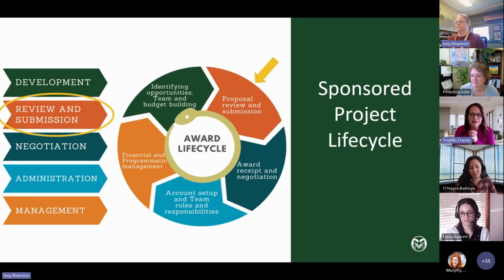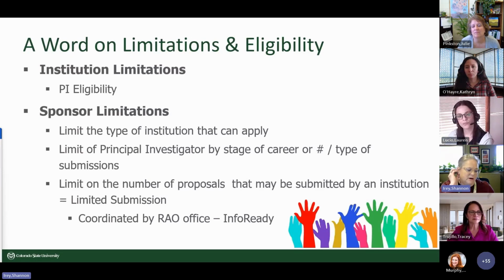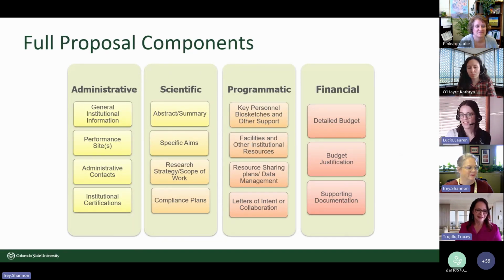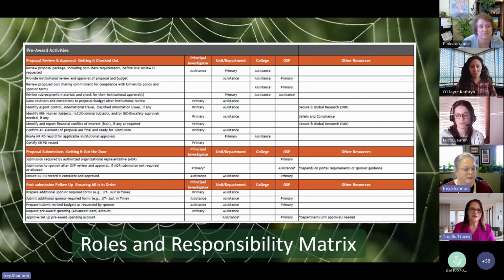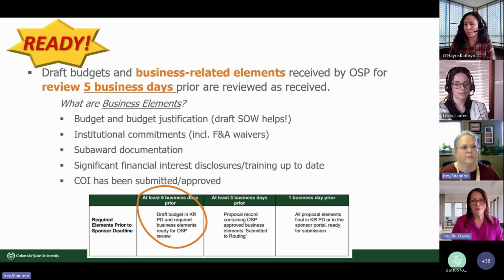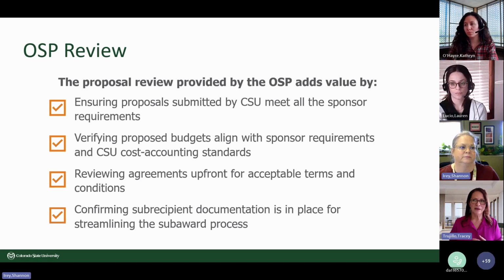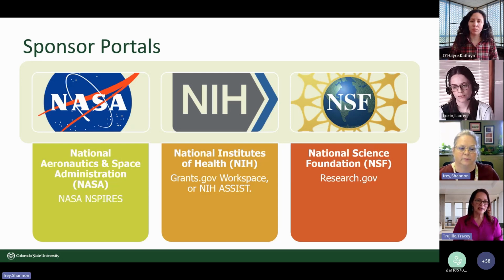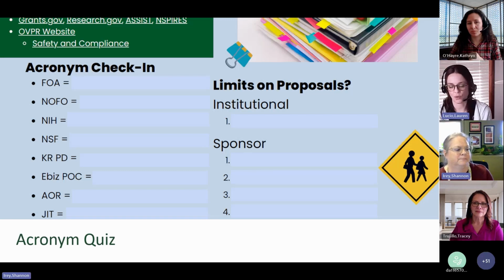Fundamentals of Sponsored Projects at CSU: Proposal Review and Submission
This session will provide an overview of the systems and processes for proposal review and submission as well as post-submission follow-up, including guidance on best practices for timing of review.
Find more information and resources on the Office of Sponsored Programs